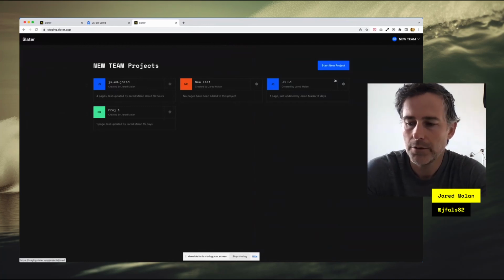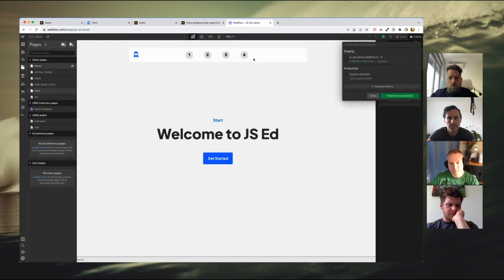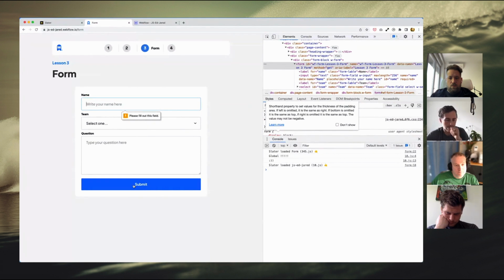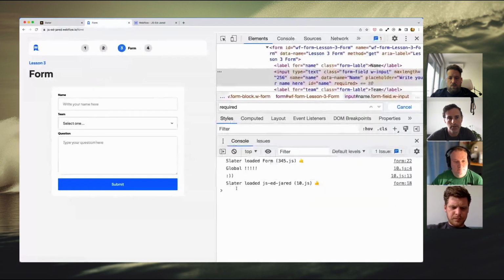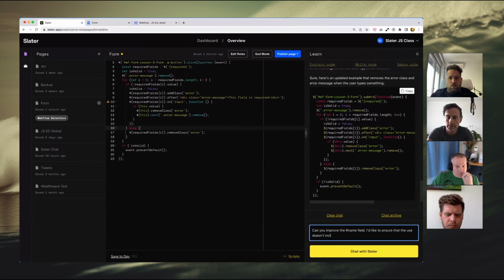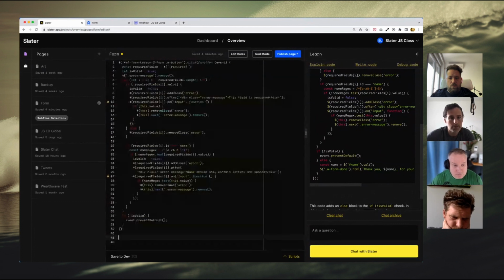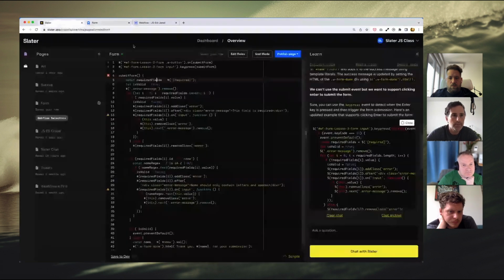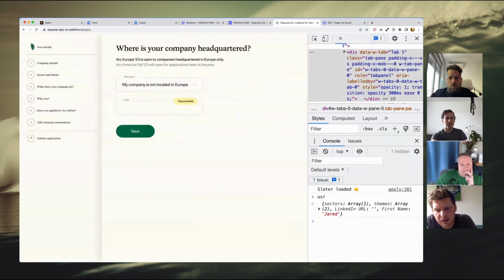Creating Form Validations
This session, Jared Malan went through how to create a form validation using Slater. By continually prompting the AI, Slater managed to help him get a form validation created quickly and easily.